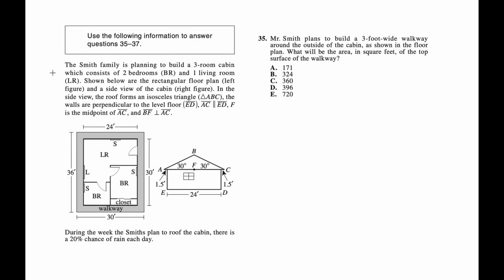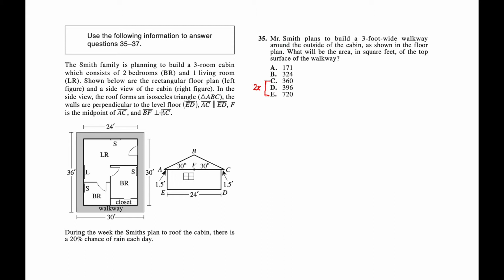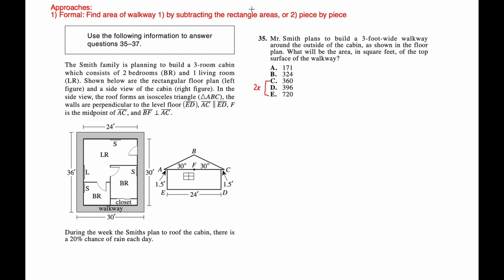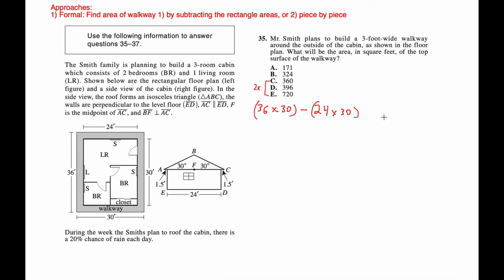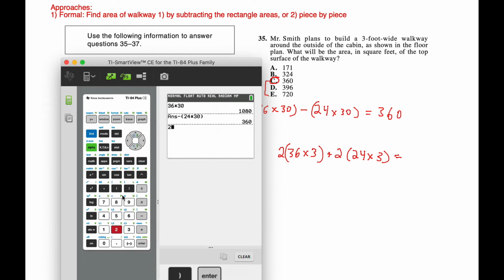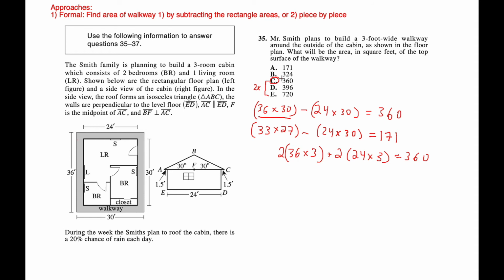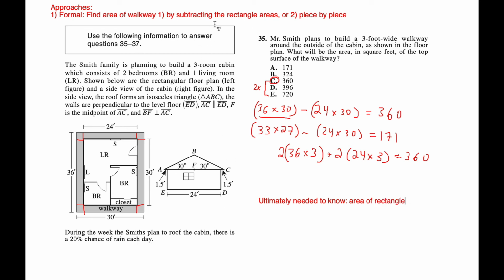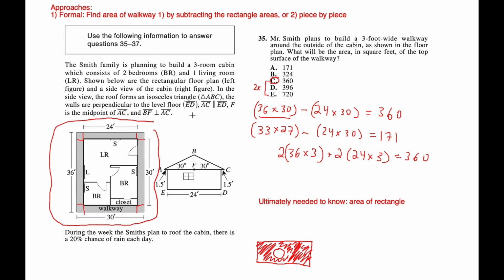ACT Math 74F: Question 35